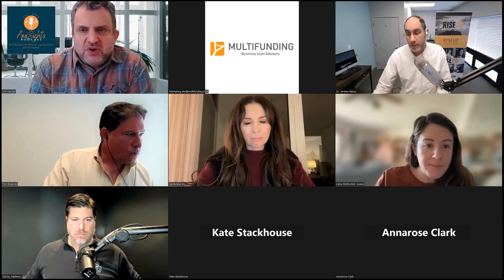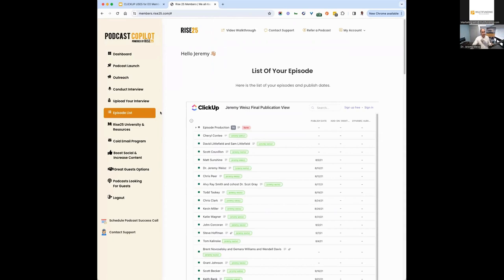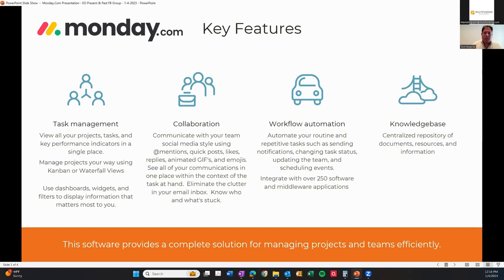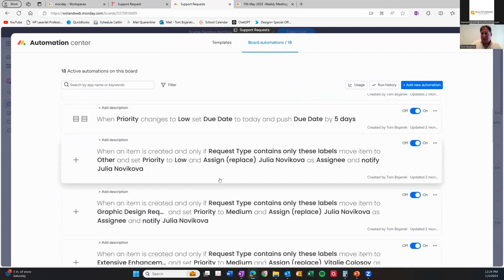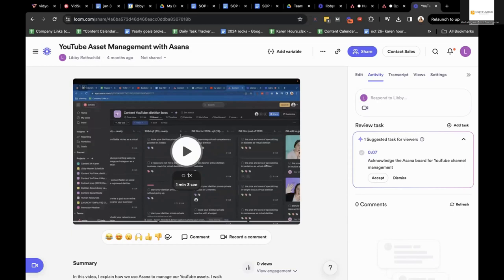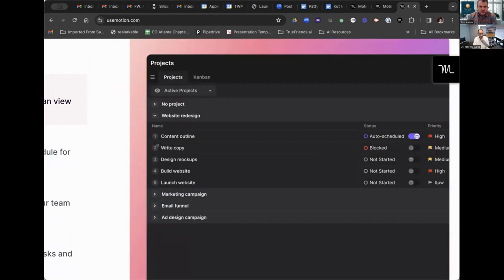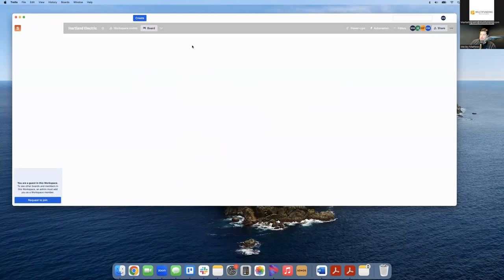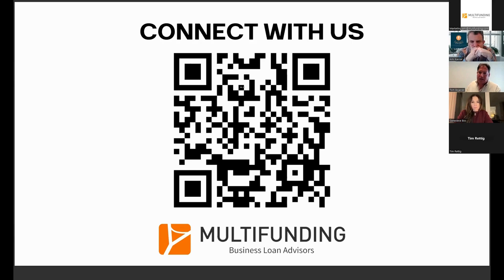Short Demos of Productivity Apps Webinar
Start 2024 on the right note.  Watch 5 short demos from EO members of their favorite productive apps and how they use them in real life.

Don’t forget to connect with our amazing panelists!